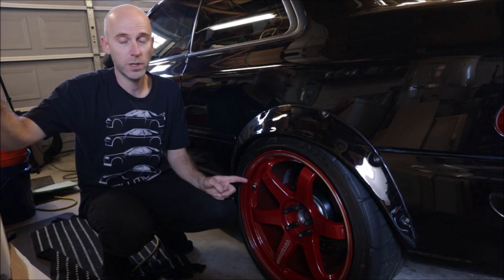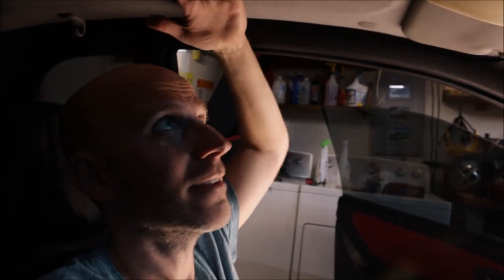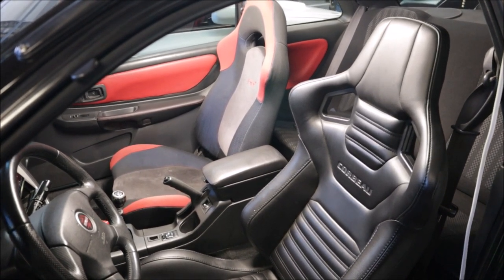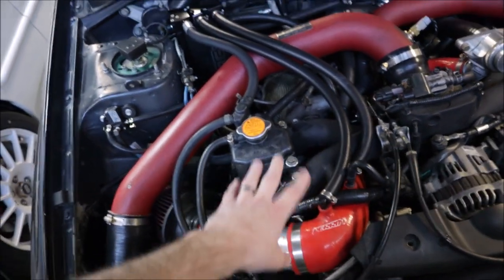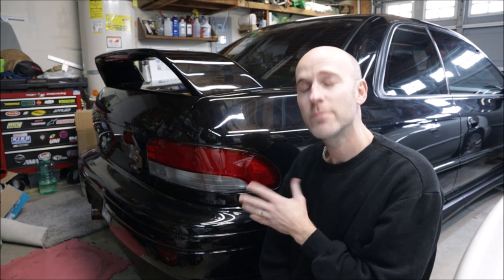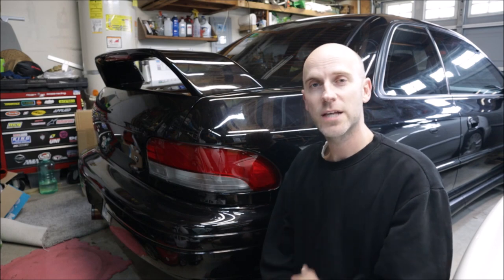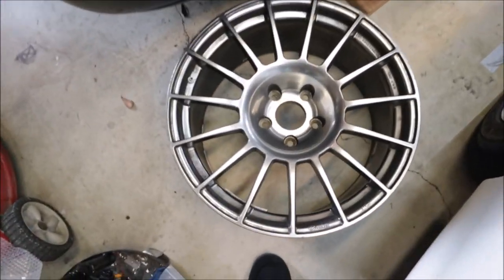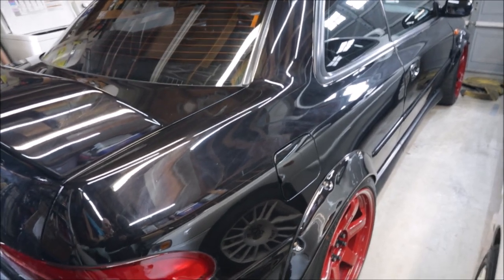The Impreza Project Is Complete! Keep or Sell?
The Impreza 2.5RS is officially complete. Time to decide if should sell, or start phase 2!

HELP SUPPORT A CURE FOR MY SON!

0:00 INTRO
0:18 EXTENDED LUG NUTS
1:10 SEATS
3:27 AOS
4:02 HOOD PAD
5:04 FLOOR MATS
5:34 JDM TAIL LIGHTS
8:23 WIDBODY PLANS
9:54 FOR SALE